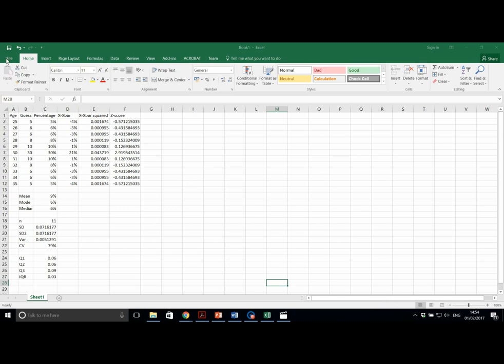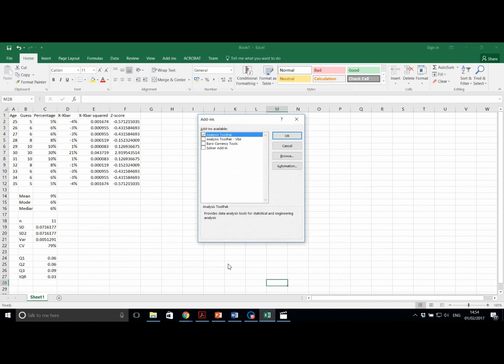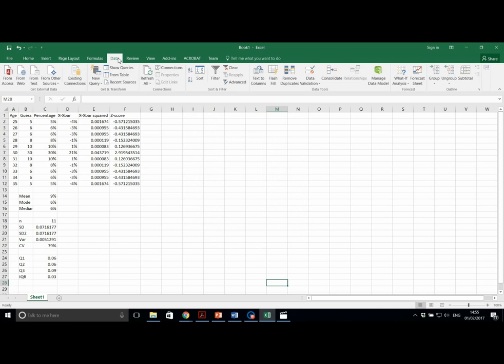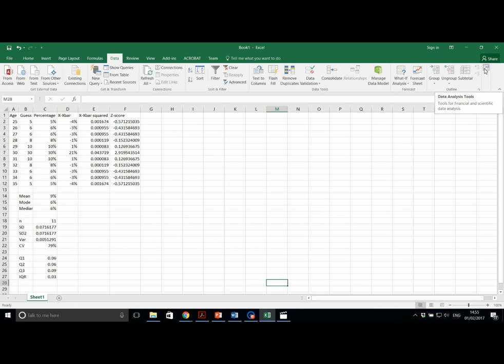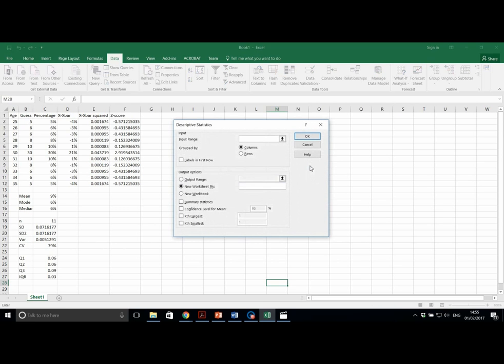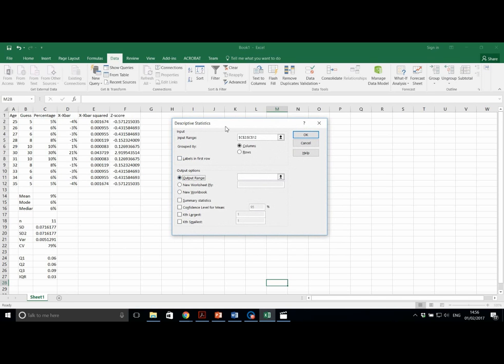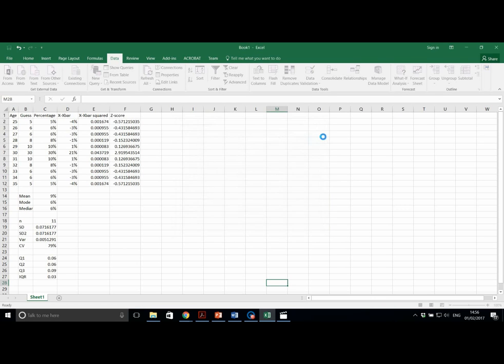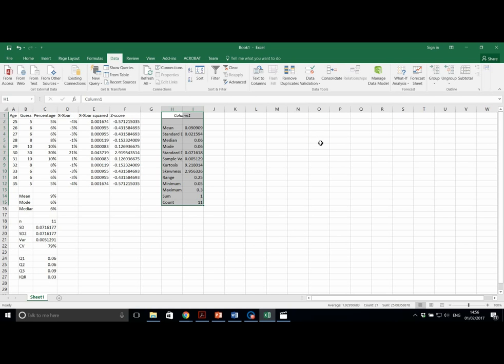GEO116 Practical 1, Video 5: Descriptive Statistics in Excel: Part 2